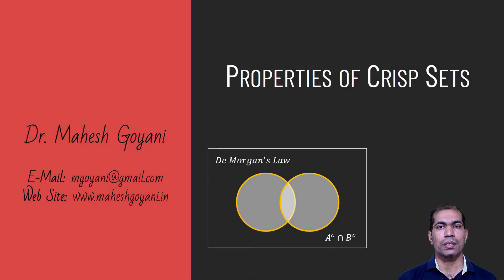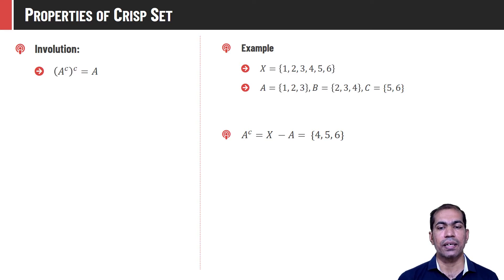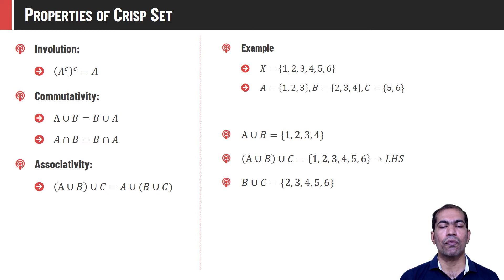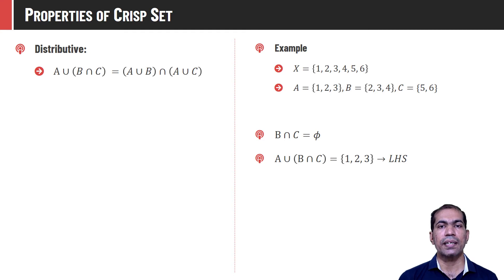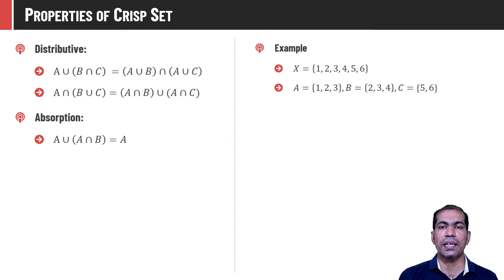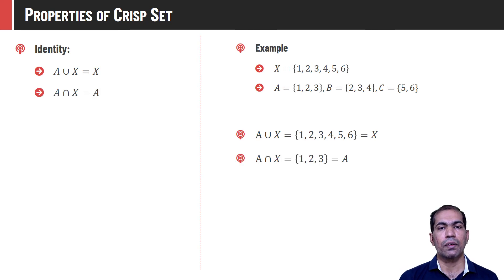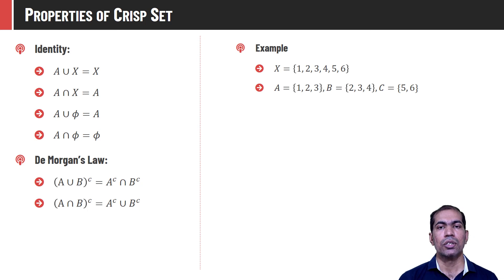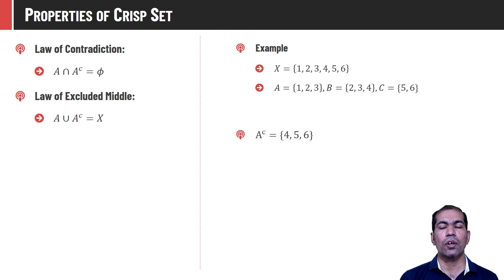Properties of Crisp Set || Fuzzy Logic || Soft Computing || CodeCrucks || L-7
Topics covered in this video:
   - Involution
   - Commutativity
   - Associativity
   - Distributivity
   - Absorption
   - Idempotency / Tautology
   - Identity
   - De Morgan's Law
   - Law of Contradiction
   - Law of Excluded Middle